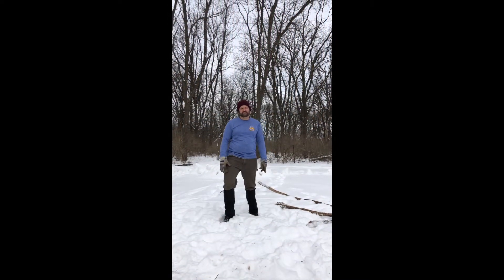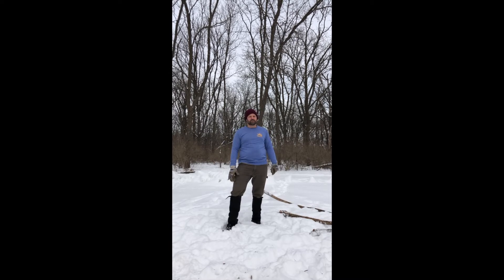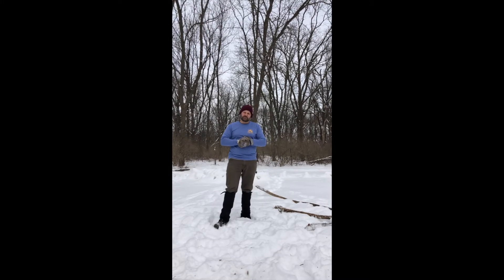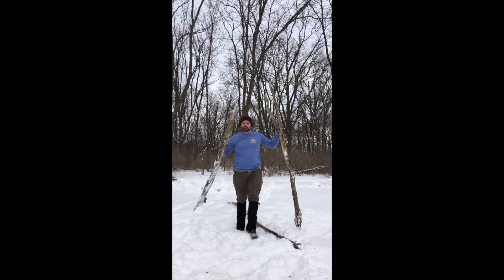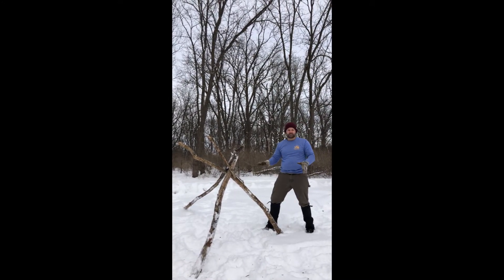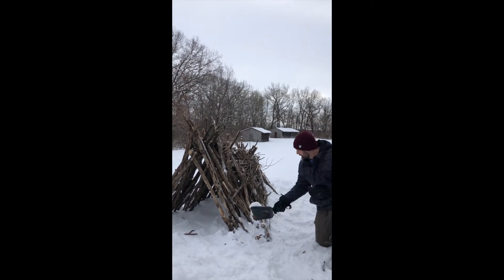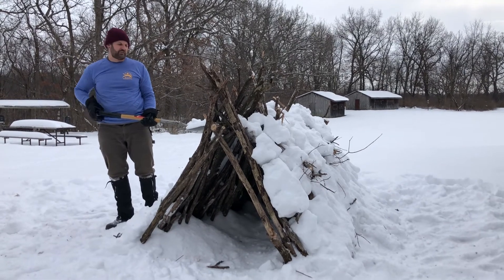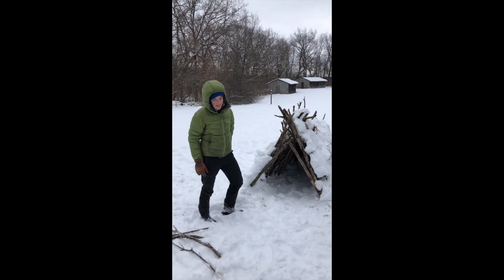MSCR Backyard Bushcraft: Shelter Building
Welcome to our new series: Backyard Bushcraft. Learn from MSCR Outdoors staff, Justin, how to gain skills and develop knowledge in order to survive and thrive in the natural environment.